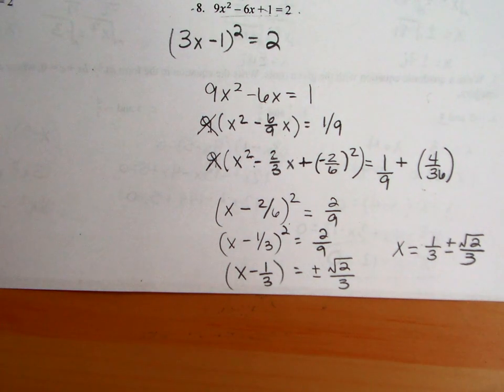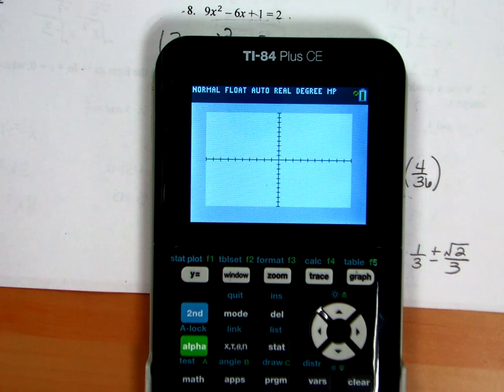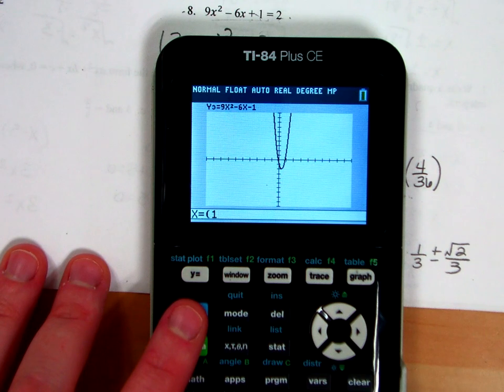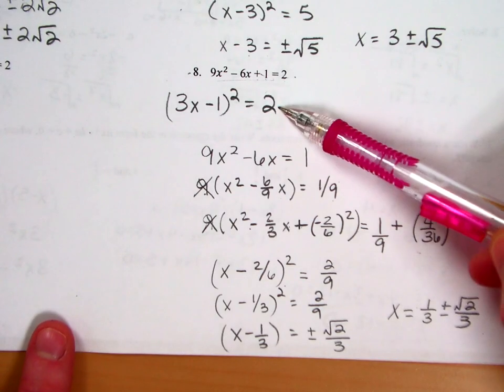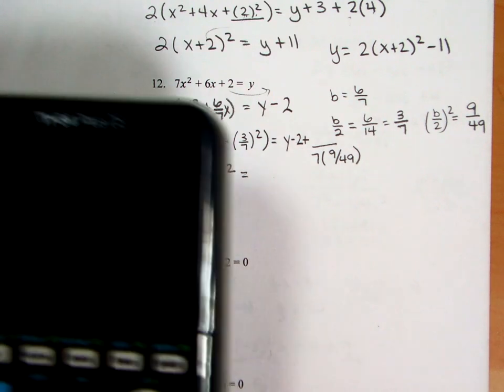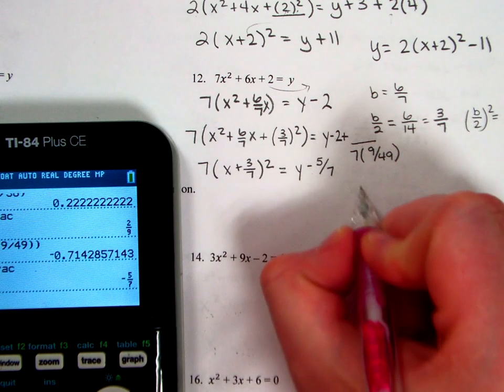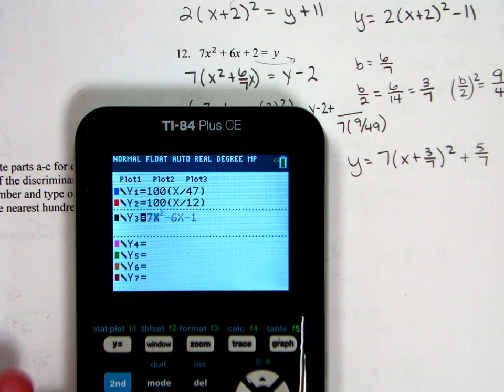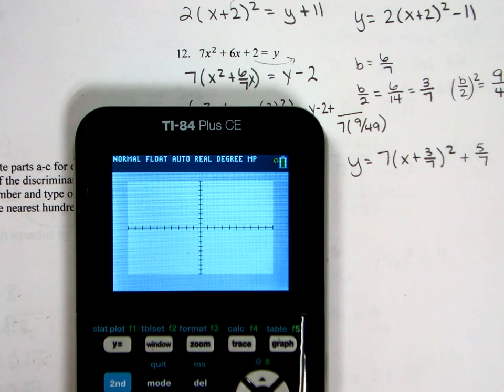4.3-4.6 PQ Video 3